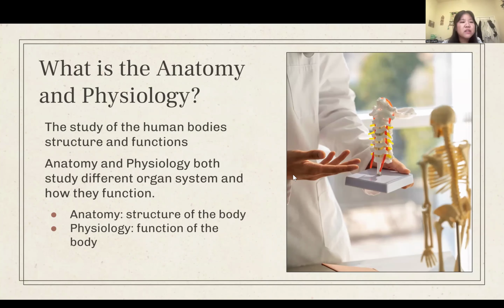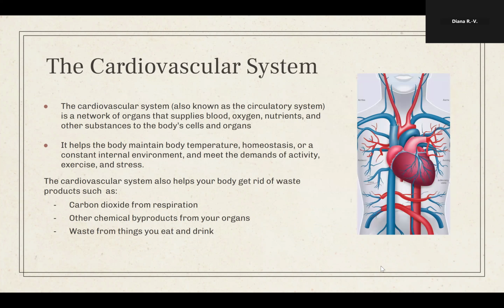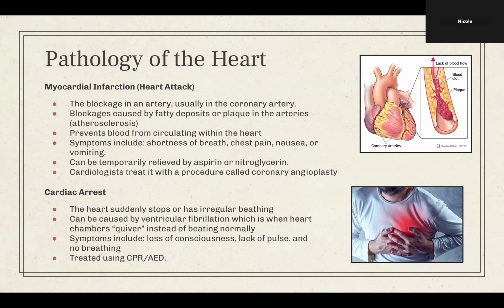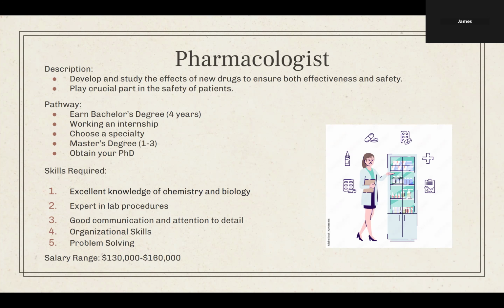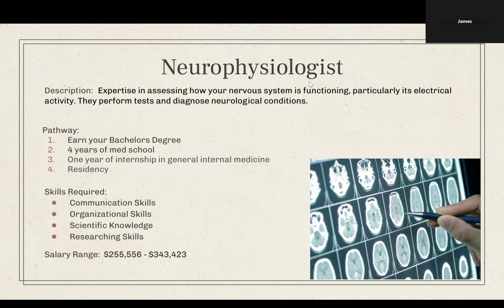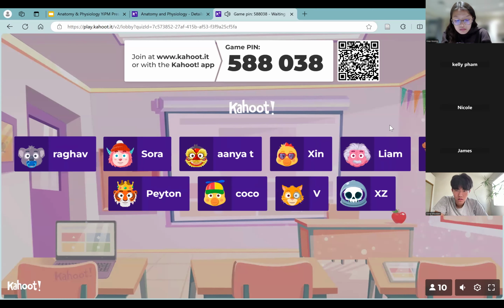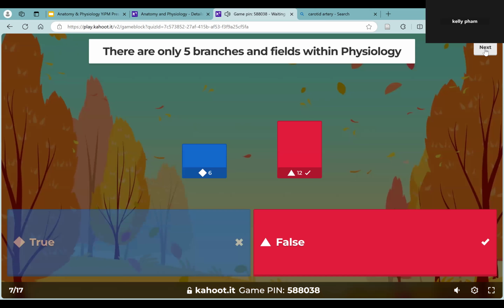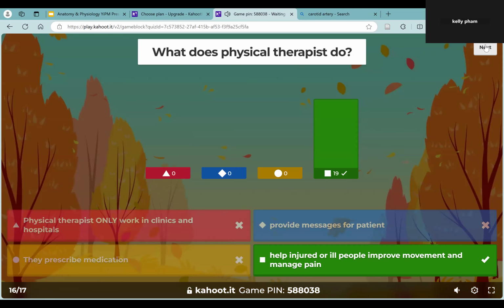11/3/2024 Youth in Pre Med -- Anatomy and Cardiology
Here is a recording of this week's session discussing anatomy and cardiology. We covered various body systems and further discussed the field of cardiology as well as diseases that affect the heart. Our interns also shared various medical careers related to the field of cardiology. We hope this session was helpful and informative!

To learn more about our program and read articles about medical specialties and medical diseases, please visit our To sign up for our programming, please fill out this form